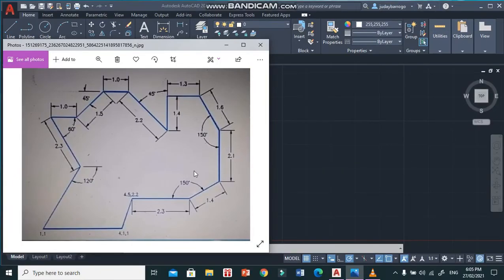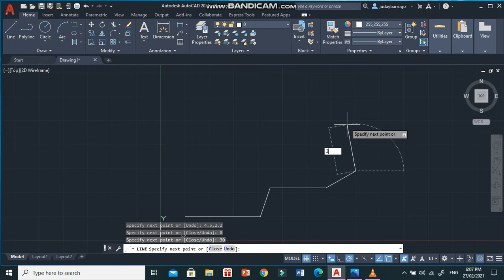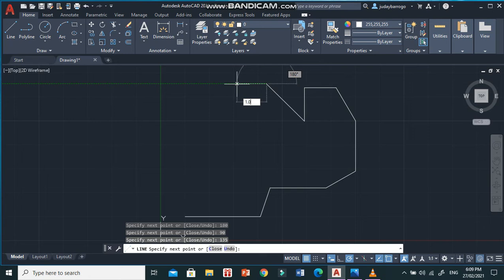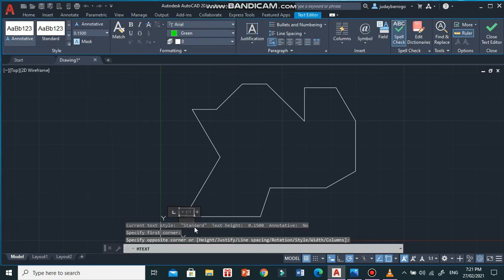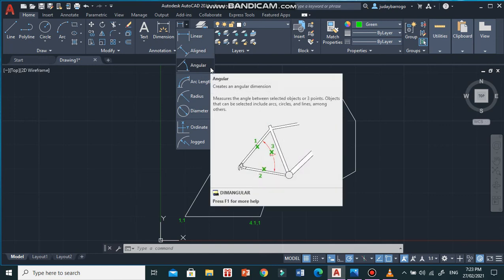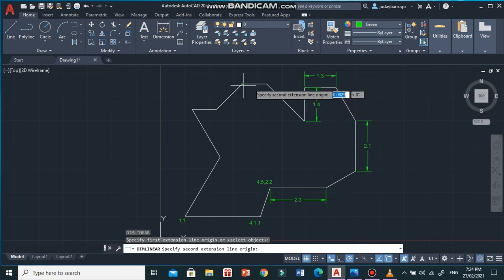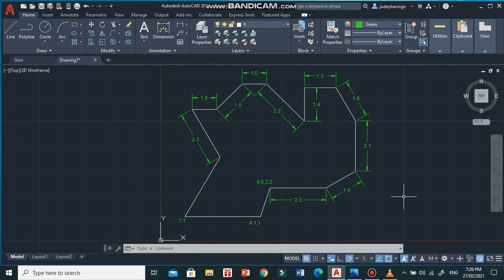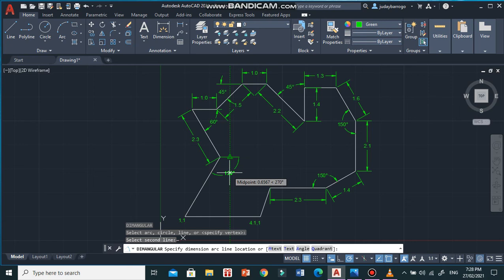ACTIVITY # 1 I DRAWING IN AUTOCAD I TUTORIAL